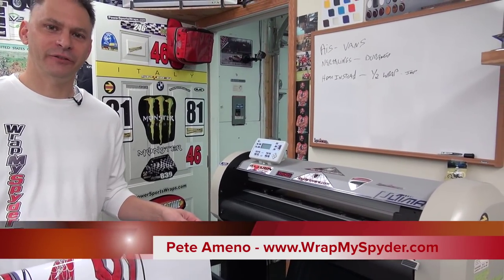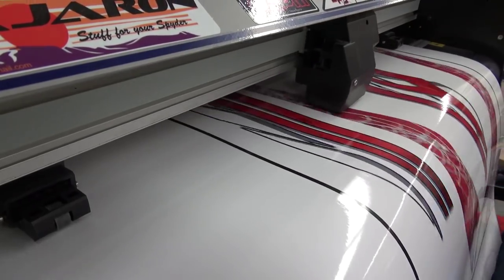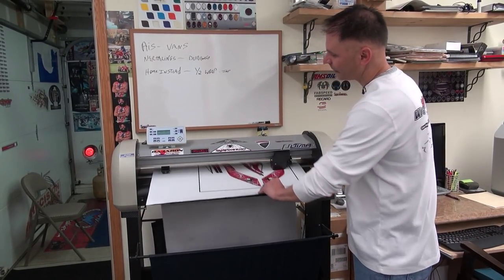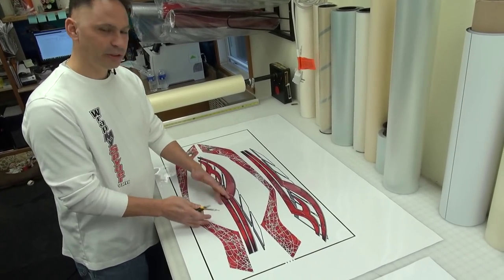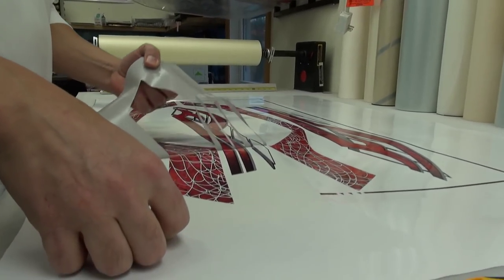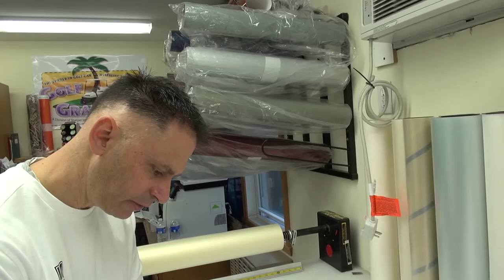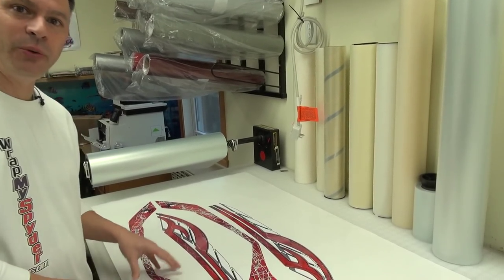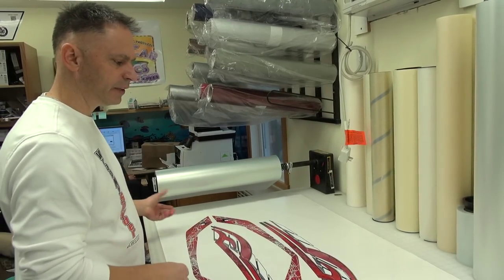Spyder TV - Part 2 - Wrap my Spyder HD Video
This is part 2 in a series of Wrap my Spyder videos from Spyder TV.

We have our own decal stripes. Go to our website to see the models.

Pierre Poliquin